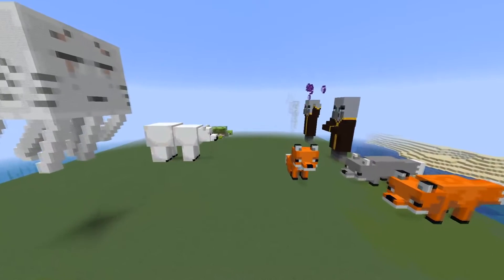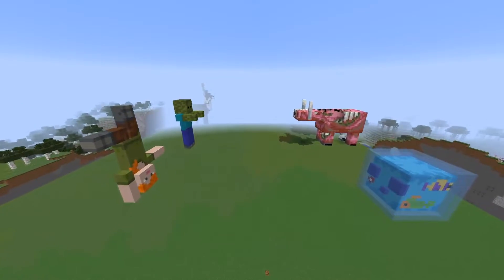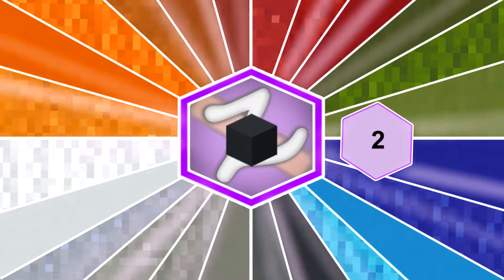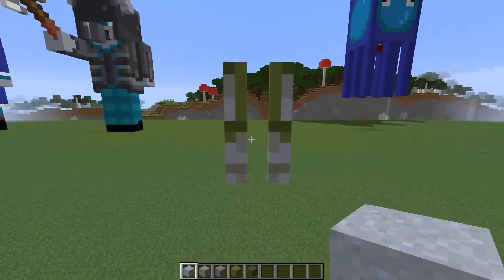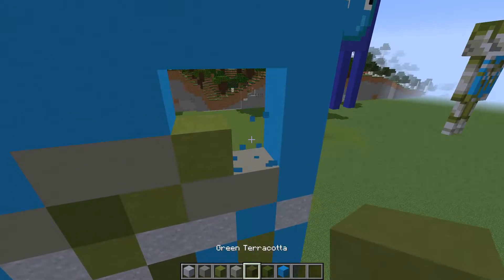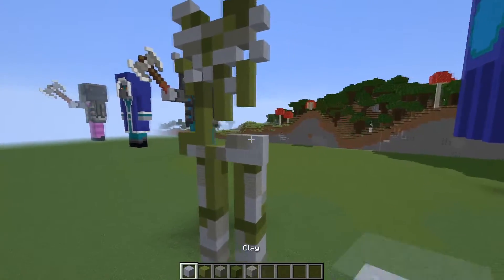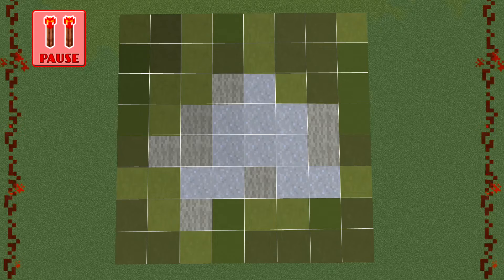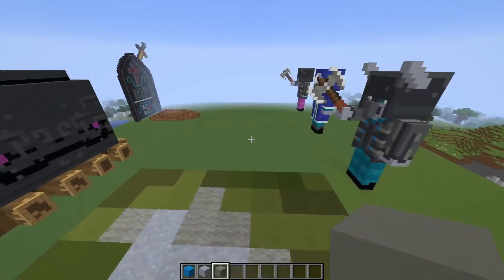Minecraft Mossy Skeleton, Minecraft Dungeons, Mob Build, Minecraft Statue - Bedrock, Java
The Mossy Skeleton is a hostile mob and moss-covered variant of the skeleton found in the new Minecraft Dungeons DLC, Jungle Awakens.
Mossy Skeletons behave like their normal counterparts and are hostile towards players, with the only difference being their arrows, which will apply a Poisoned effect when hit.
i now have a Twitter and Discord account active so if you want to send me any pictures of your Minecraft builds or creations.
Thank you for your on going support towards my channel it really helps and makes the difference :)
Any build you would like to see next please leave a comment? i will get round to building them just please be patient (i have tons or requests each day an work my hardest to get them done)

This music can be found on the youtube creation section

Intro and Outro - Flames by Dan Henig
Blocks and Colour scene - Distant lands by Hanu Dixit

         My Favourite Mob Builds So Far